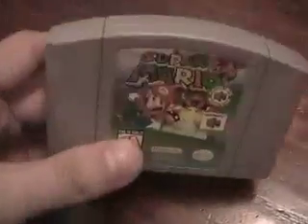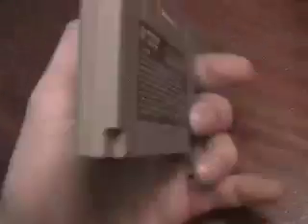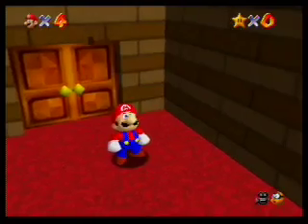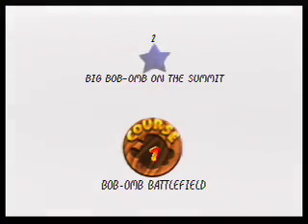CLASSIC GAMES REVISITED - Super Mario 64 (N64) Review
The game was a true system seller when it was released in 1996.  Is it playable today?  Find out here!